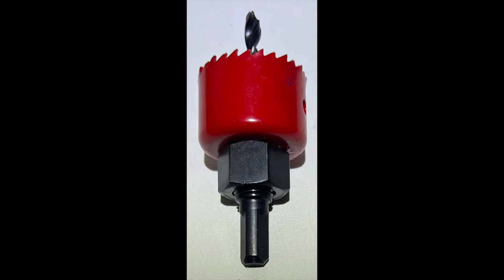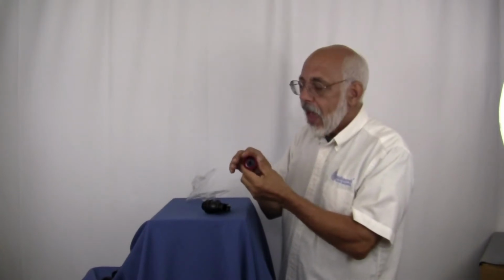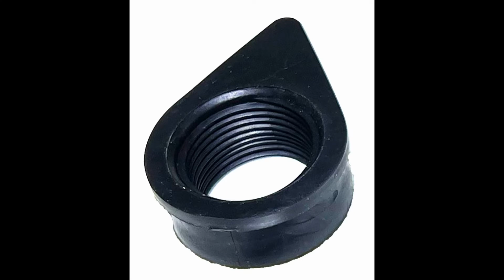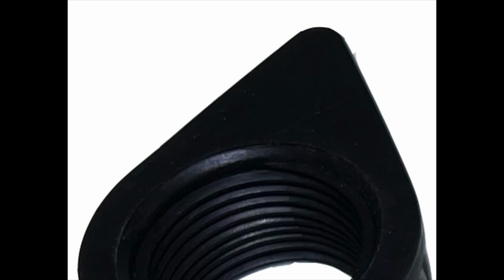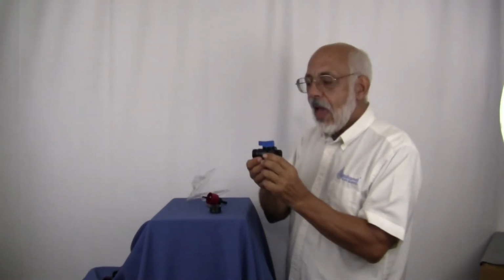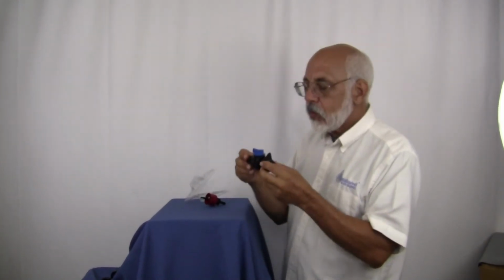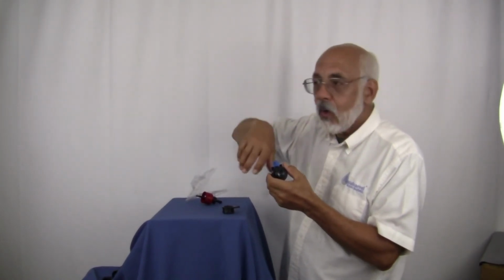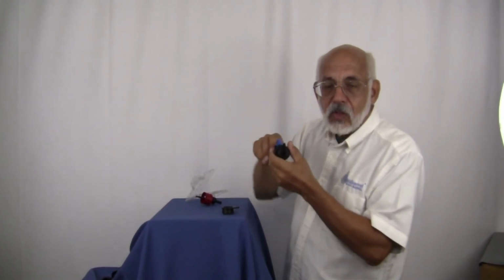Rain Barrel Drain Kit - Includes 1/4 Turn Ball Valve, Rubber Gasket and Holesaw too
Here are the parts for a Rain Barrel Drain Kit - Includes 1/4 Turn Ball Valve, Rubber Gasket and Holesaw too